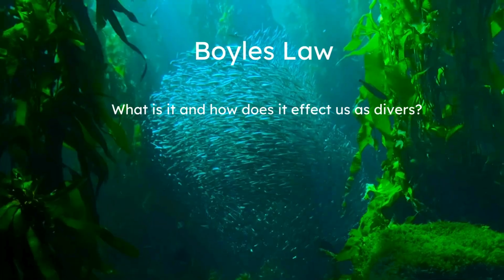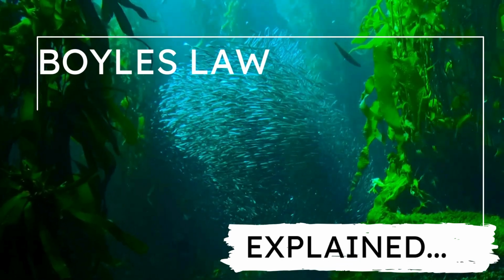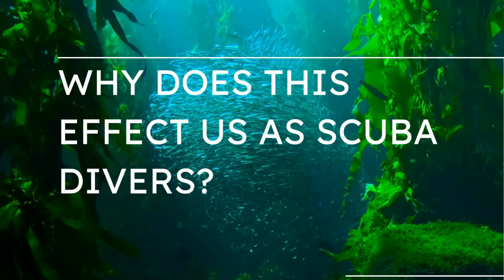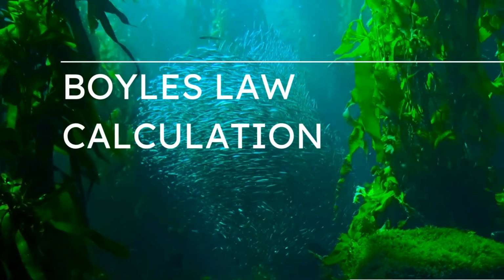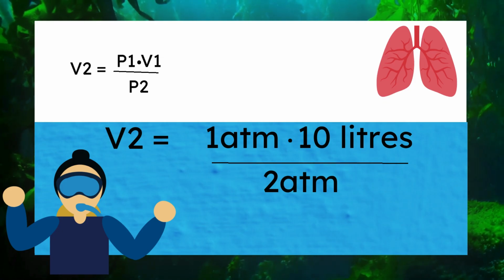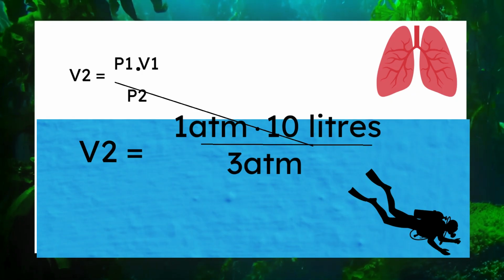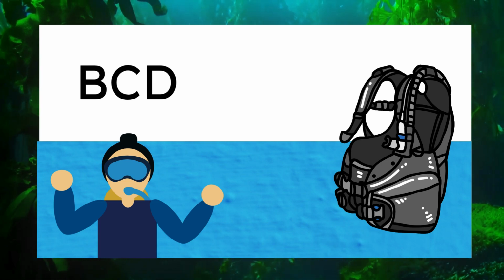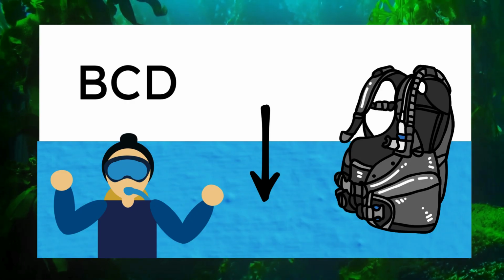Understanding Equalisation : Boyles Law Explained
In this video, we dive into equalisation and explore Boyles Law in scuba diving, which is essential for all scuba divers.

🚤 What You’ll Learn:
- Air Spaces and Equalising
- Boyles Law
- How does it effect us as divers
- Boyles Law Calculations
- What else is effected by Boyles Law
- Safety Considerations